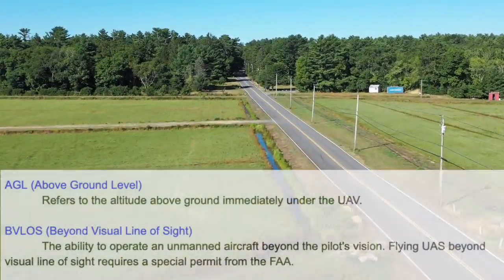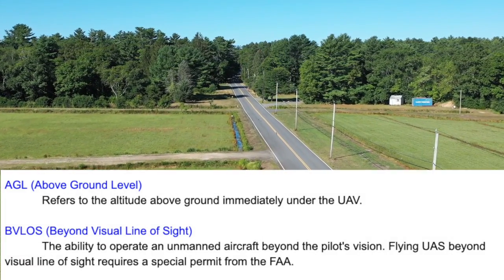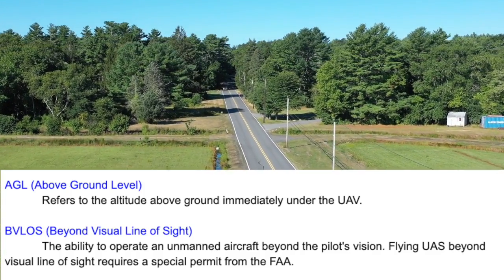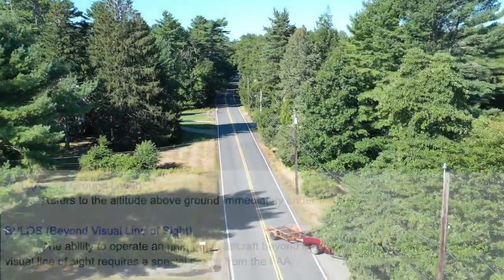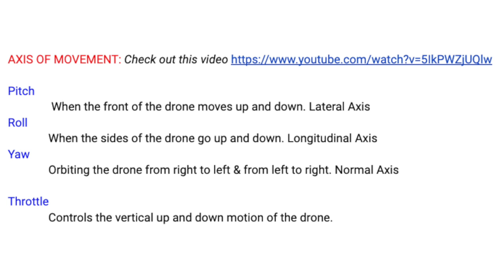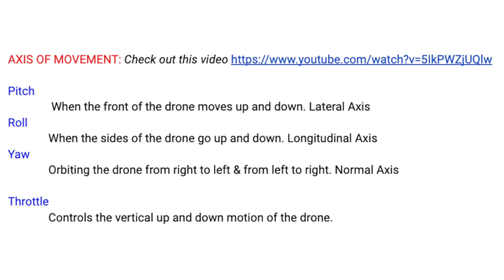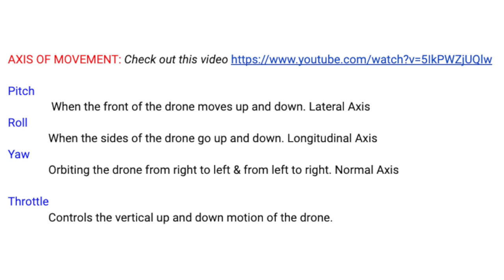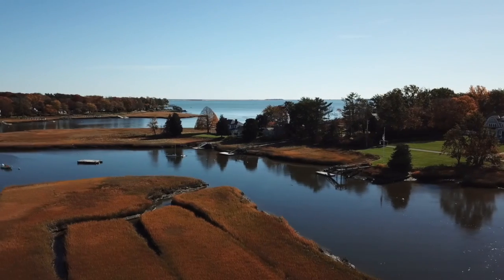Drones & UAS Terms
This video is about Drones & UAS